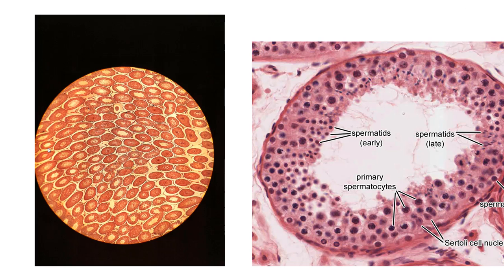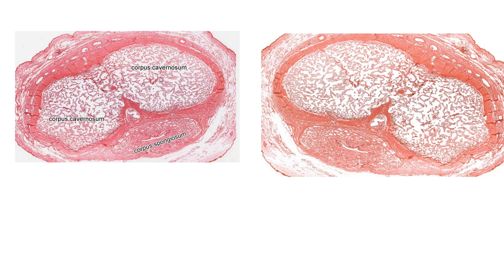Reproductive System models and slides